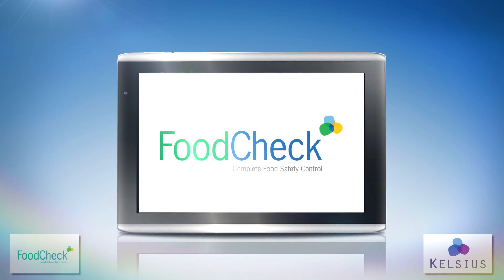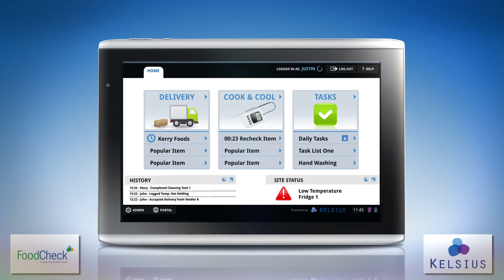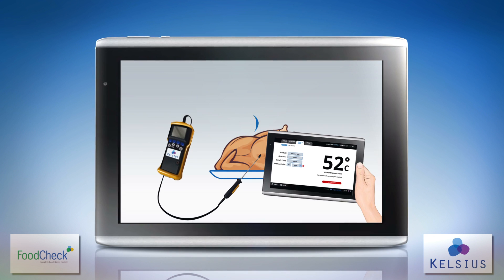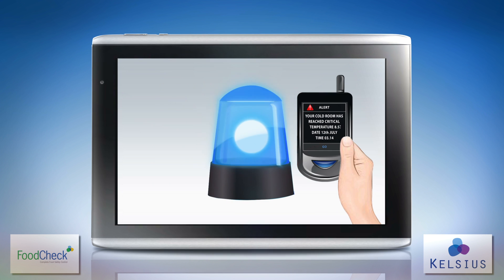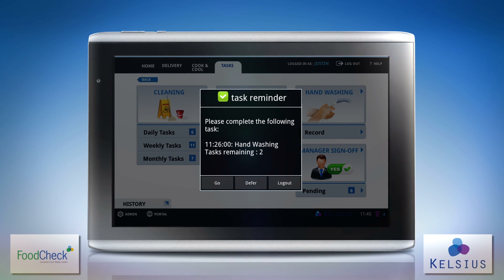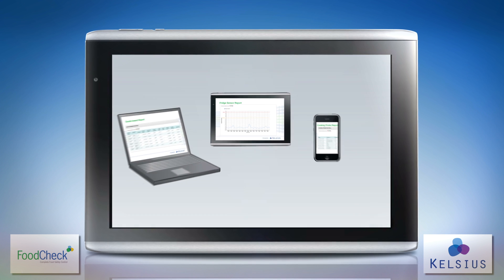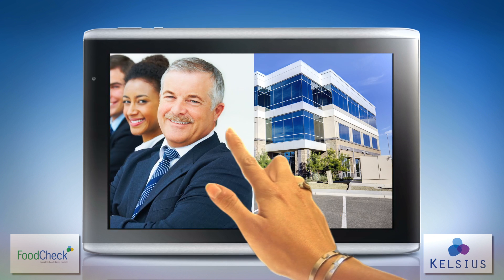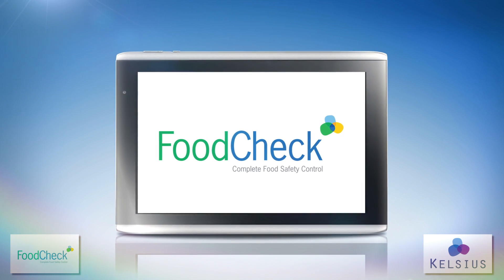FoodCheck from Kelsius : A revolutionary web-based solution for complete food safety control.HD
FoodCheck is a web based, wireless and paperless HACCP (Hazard Analysis & Critical Control Point) system that provides

Continuous temperature monitoring
Identification of non-conformances
Electronic data collection and reporting
Staff Task Management